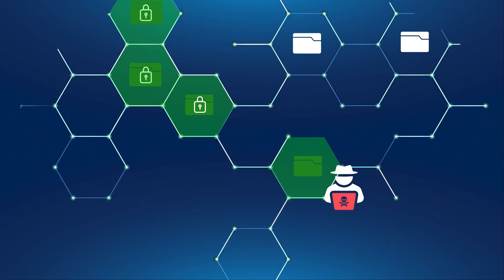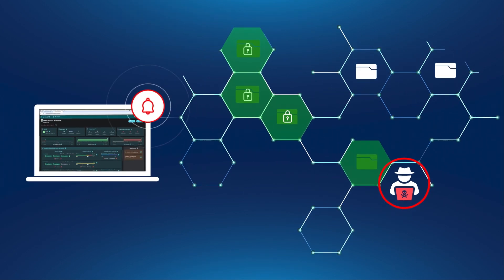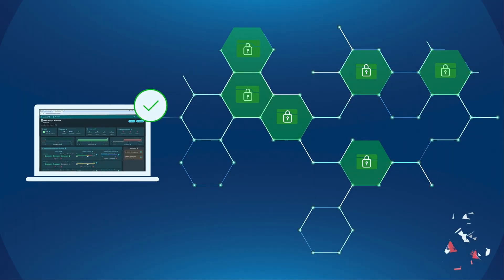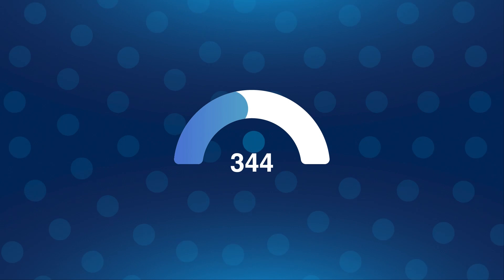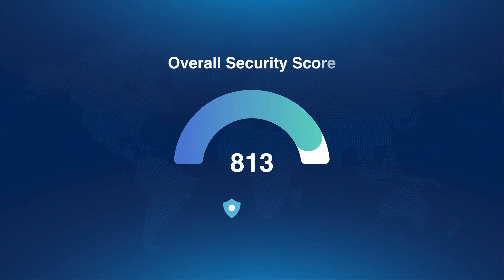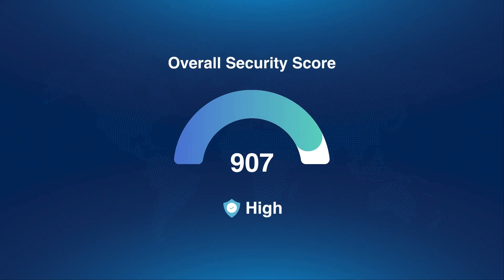Acalvio Honeytokens for CrowdStrike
Acalvio Honeytokens are designed to detect even zero-day threats and are the perfect solutions to deploy in zero-trust environments for Identity Protection.